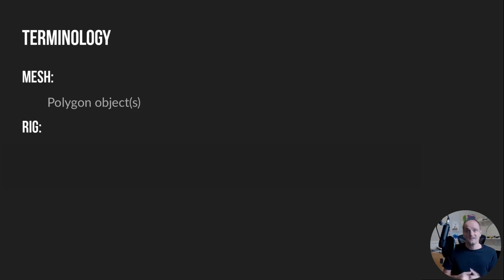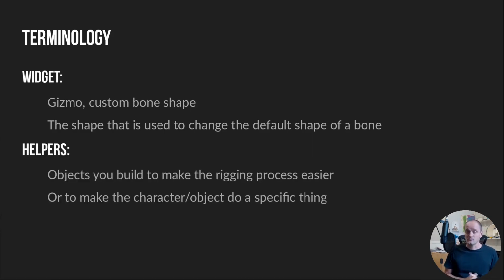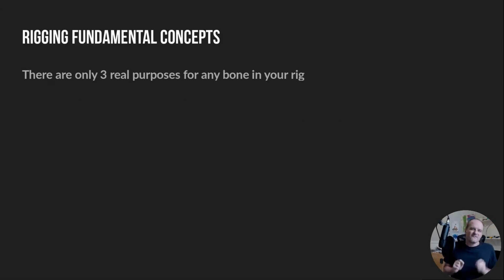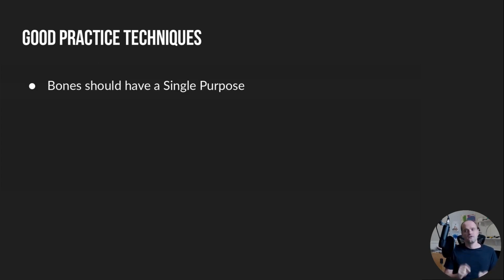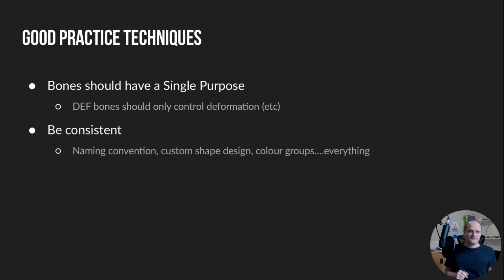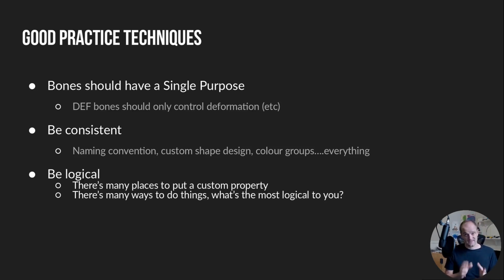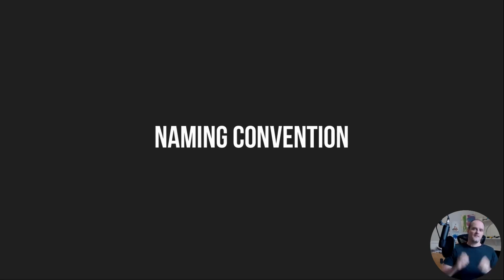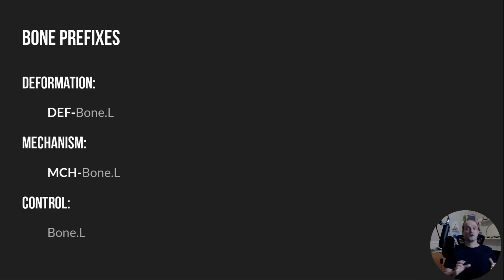01 01 Crash Course